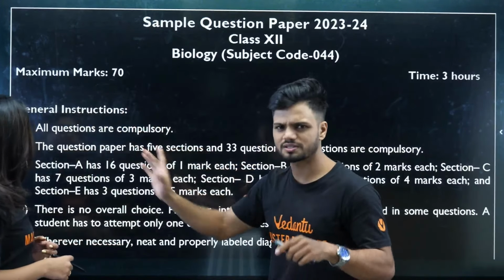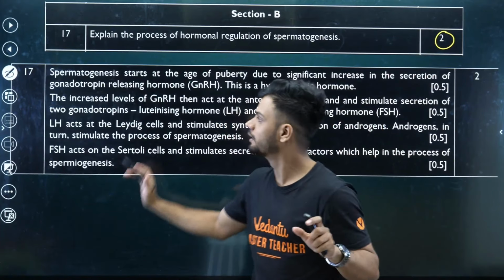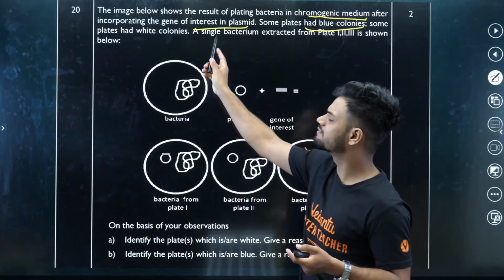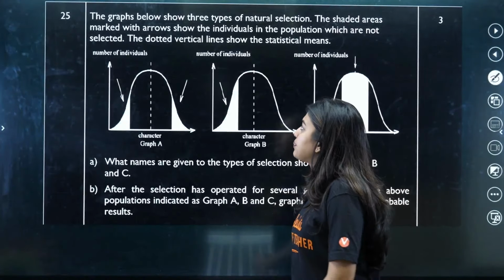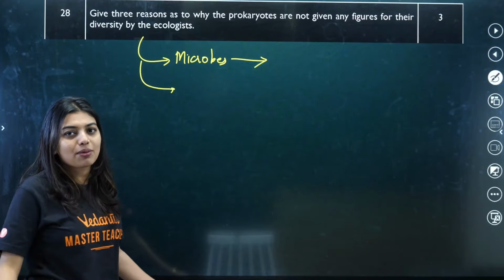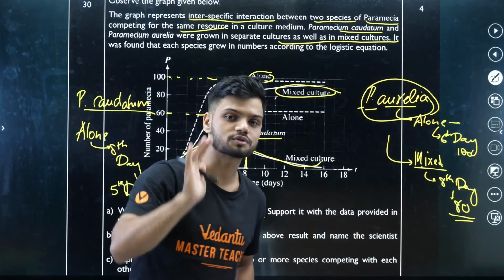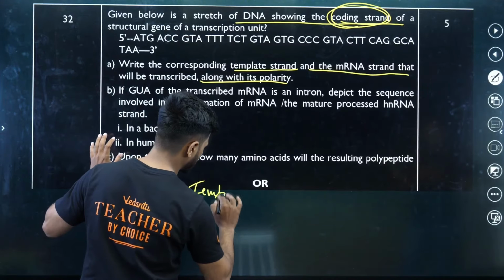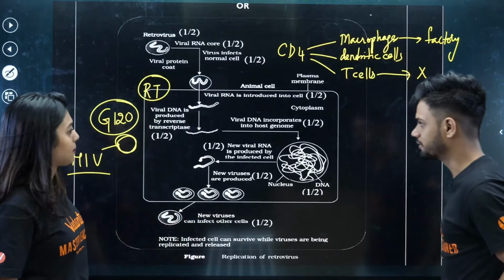Biology CBSE Sample Paper Discussion ✅| Class 12th BOARD 2024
Get valuable insights and tips to excel in your exams. Don't miss out on this essential discussion to boost your exam preparation!